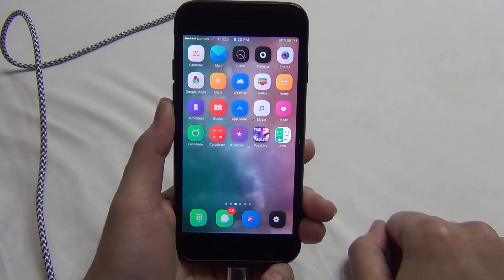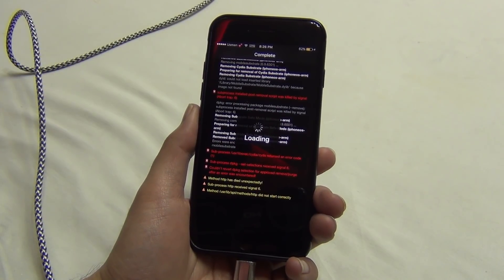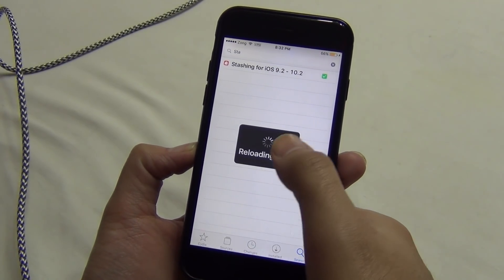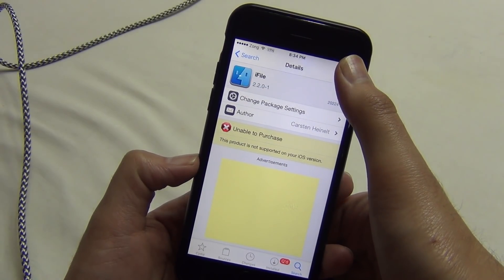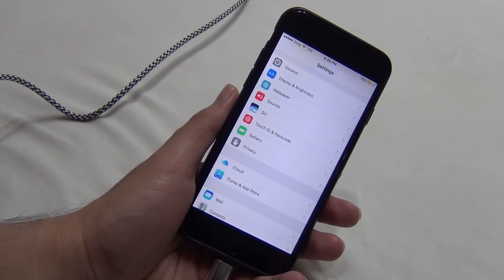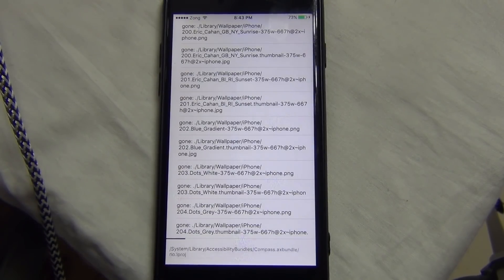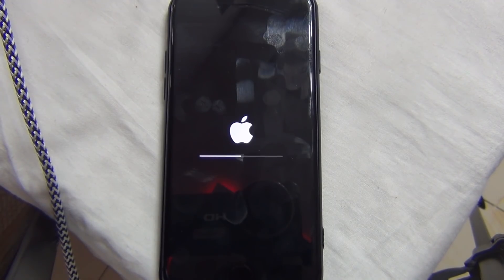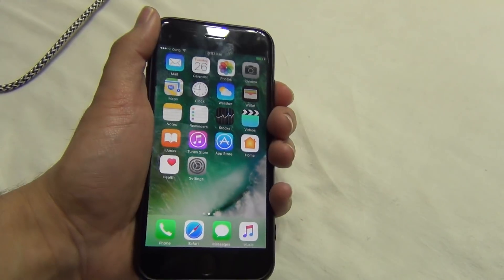UnJailbreak/Restore/Erase iOS 10.0 - 10.3.3 Without Updating 2023!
Hello guys so this is the safest tutorial ever on YouTube. In which I've shown that how you can restore or erase your iPhone, iPad or iPod Touch without losing jailbreak or Updating the phone to the newer version. So I've used Cydia Eraser to restore the phone. Cydia Eraser will only work perfectly when you'll follow all the steps in this video otherwise you will get stuck during the restoring process using the Cydia Eraser.

Steps:
1. Remove Cydia Substrate from Cydia Properly (as shown in the video)
2. Now Install OpenSSH, Apple File Conduit 2, mTerminal (Only for safety purpose)
3. Install Cydia Eraser
4. Remove iCloud
5. Disable Low Power Mode
6. AutoLock Settings should be on Never
7. Connect a Charger
8. Close all background running apps
9. Use Cydia Eraser Now to Erase Your iPhone, iPad or iPod Touch
10. Wallah! You're done